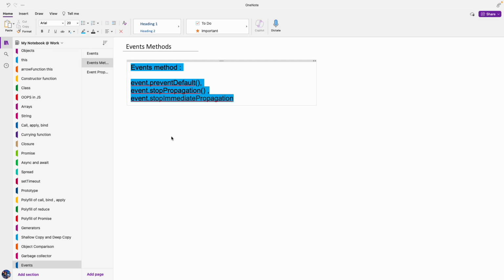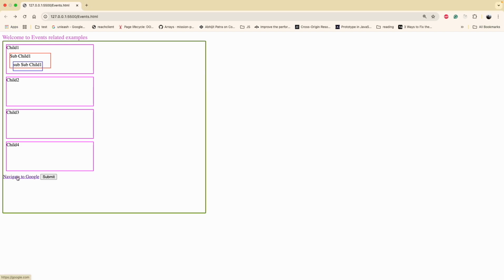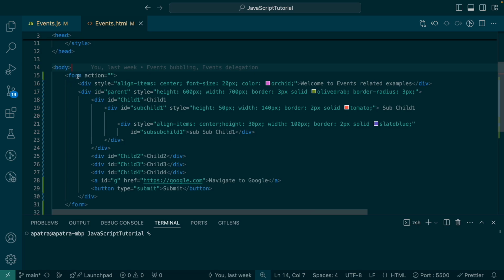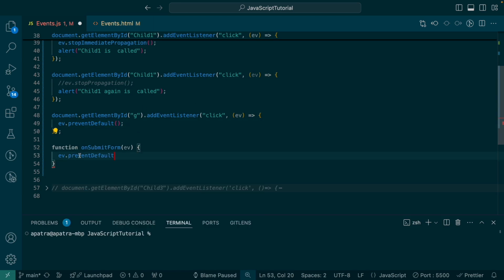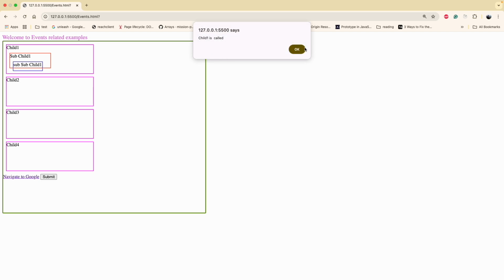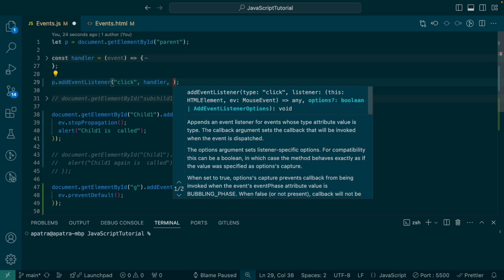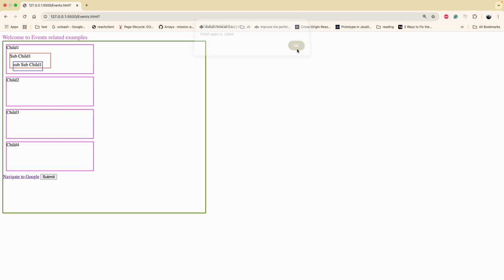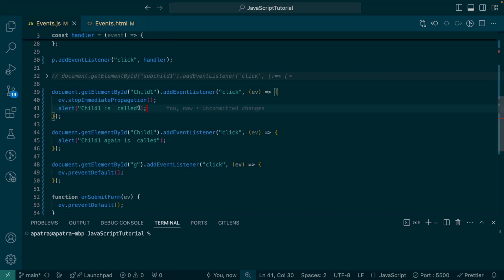Ep-37 | EventsMethods | preventDefault | stopPropagation | stopImmediatePropagation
✨ What you'll learn:

📌 How preventDefault stops default browser actions, like form submissions or link navigations.
📌 The power of stopPropagation to prevent events from bubbling or trickling through the DOM.
📌 When to use stopImmediatePropagation.